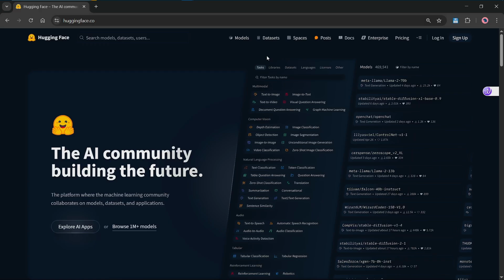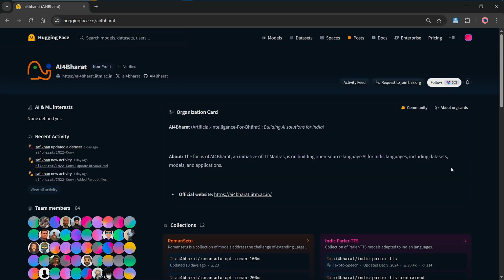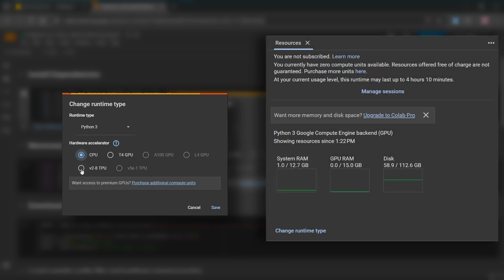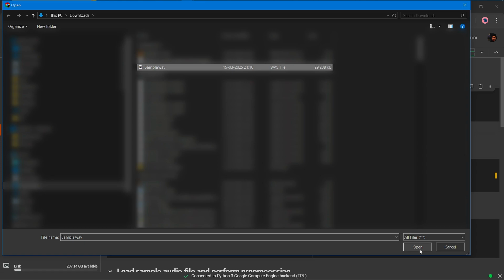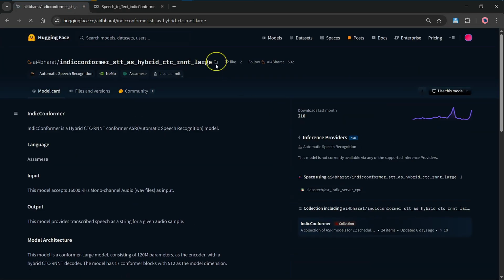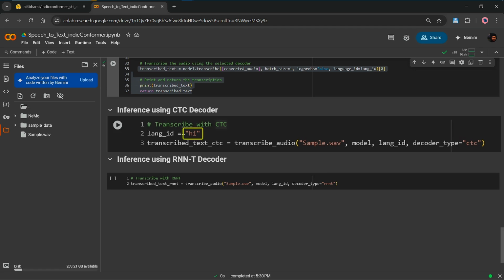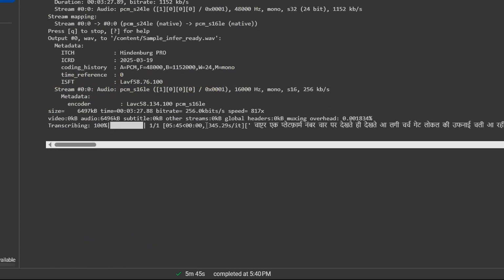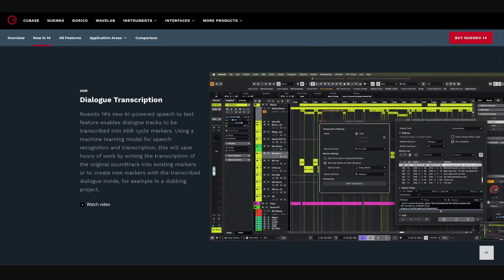Transcribing South Asian Languages using Custom AI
We had hours of interviews to transcribe, a tight deadline, and unreliable software that made things worse. So, we decided to build our own transcription tool using Hugging Face’s open-source AI.

In this video, we show you how we solved the problem and saved time by building a simple, reliable solution. If you're struggling with transcription, this could be the answer you're looking for!